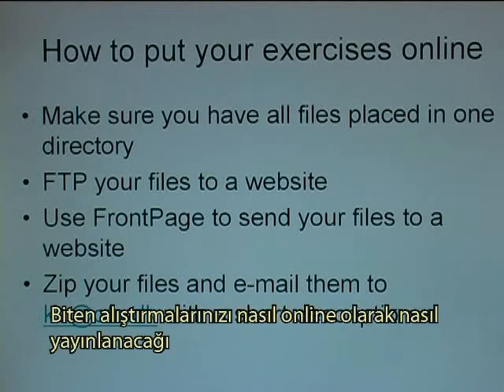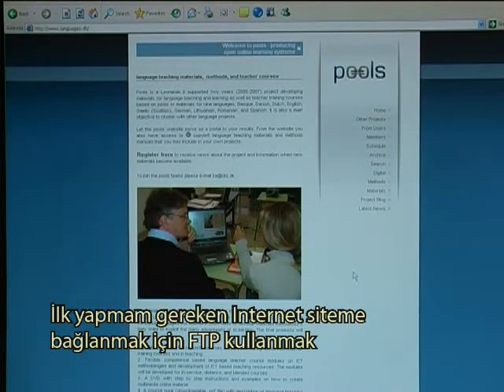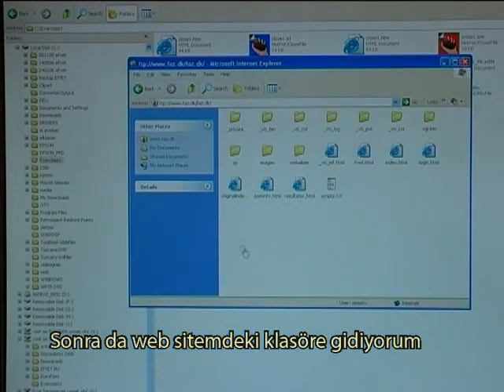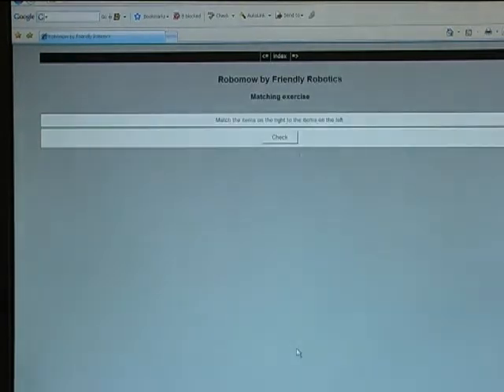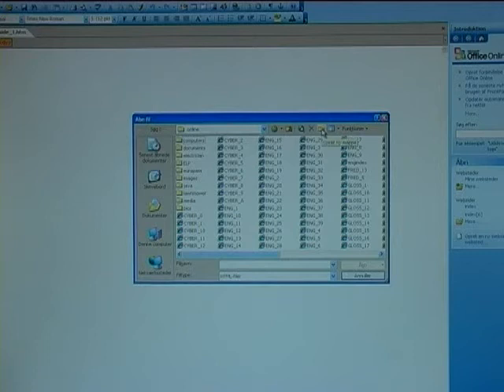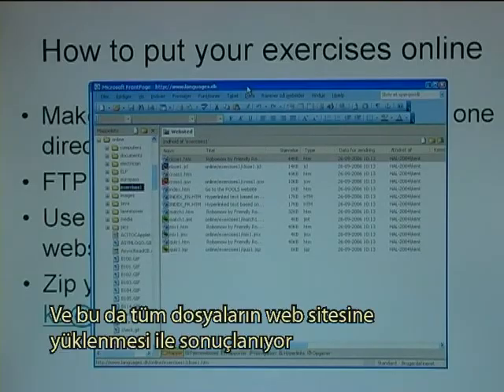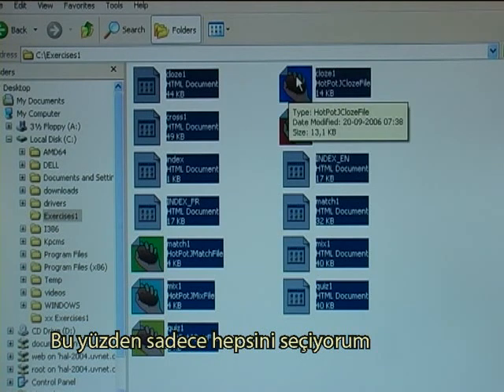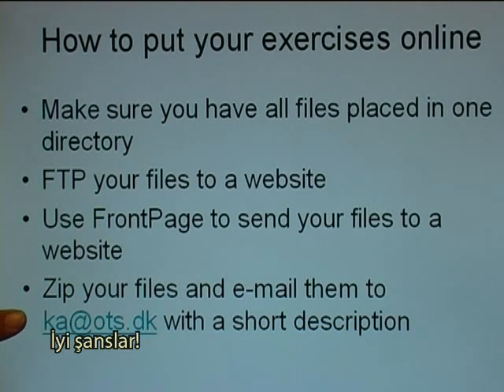HP Online TK.mpg